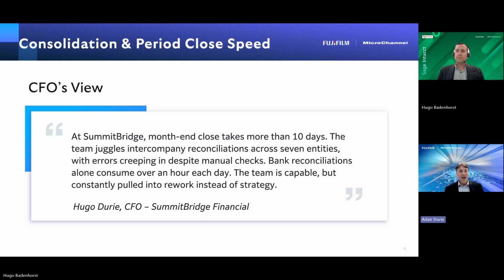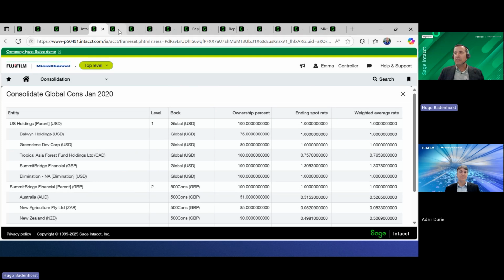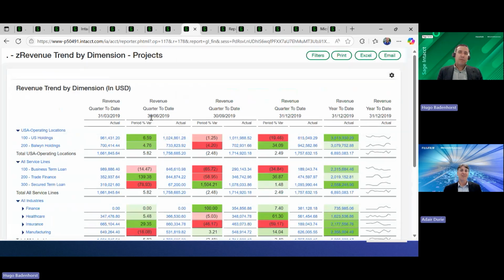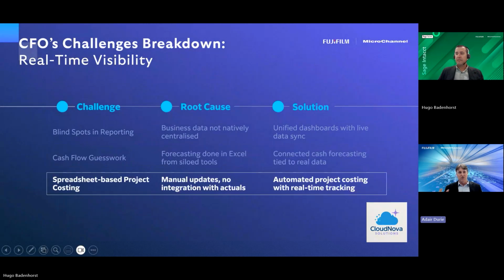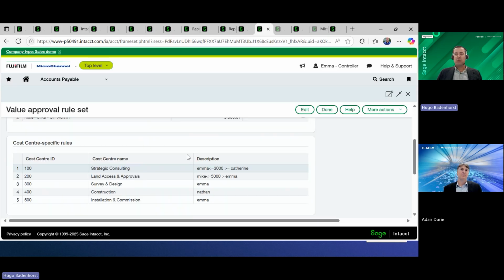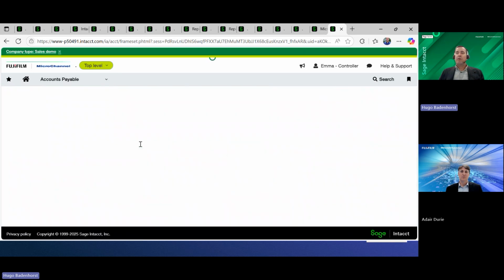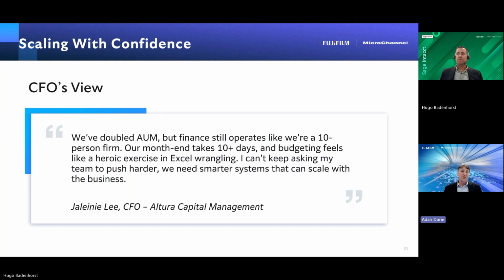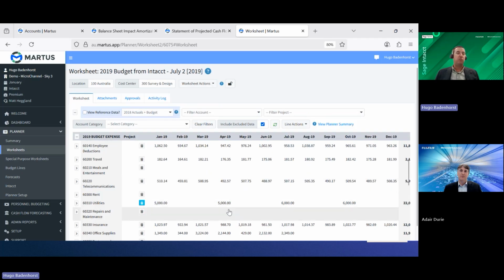Lead With Clarity: Solving the Top Challenges Facing Finance Teams in FY26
If reporting takes too long, approvals fall through the cracks, or budgeting feels like version-control chaos, you’re not alone. As your organisation grows, so do the cracks in your systems and processes.

This webinar breaks down the key blockers slowing finance teams and shows how leading CFOs are building smarter, more scalable operations using practical, proven approaches.